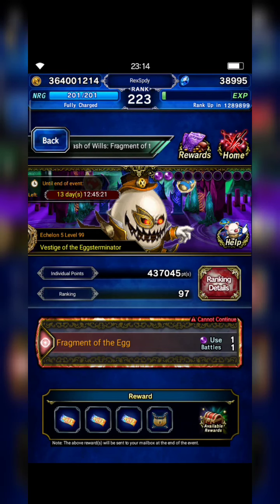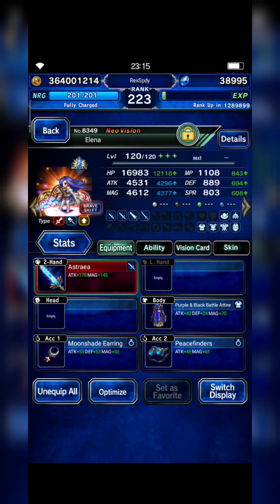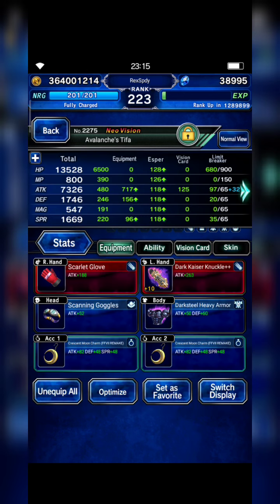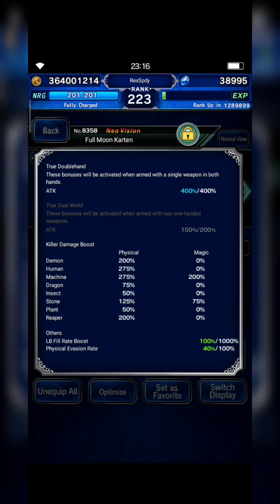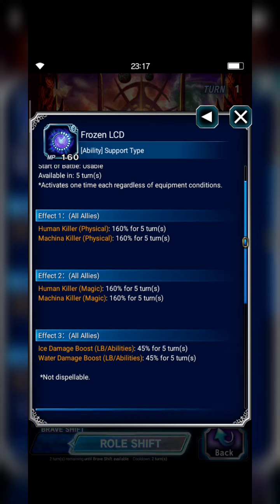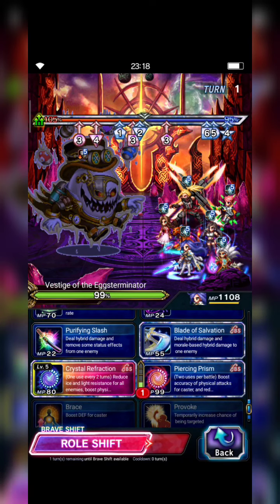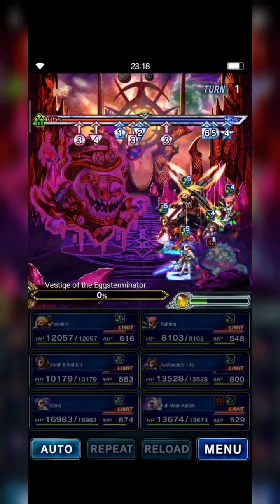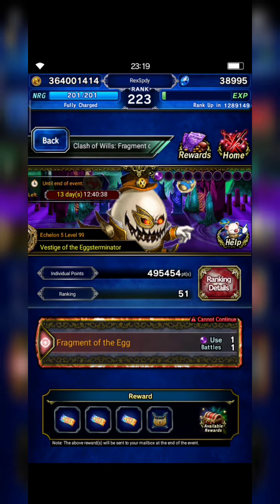Clash of Wills Eggsterminator Lv. 99 - OTK Strategy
Hi, fams!
Welcome to Clash of Wills, Eggsterminator Lv. 99.

This time, I just try to clear all levels first before trying to give my best shot. I'm planning to hard pull Esther so I need to collect some lapis before pulling her.

Anyway, hopefully you guys enjoy this video.
Thanks a lot for supporting me as always, fams!